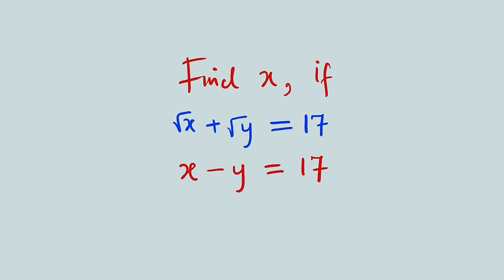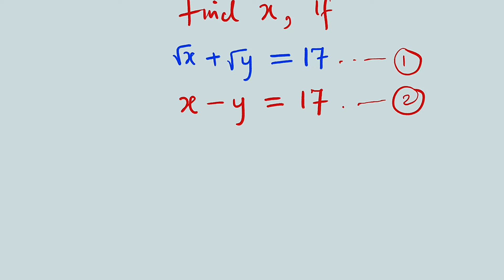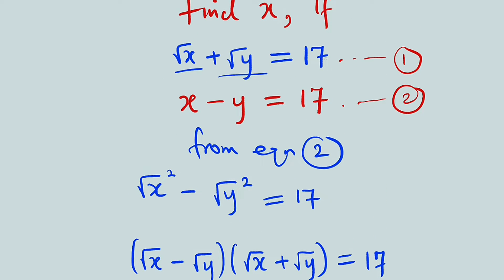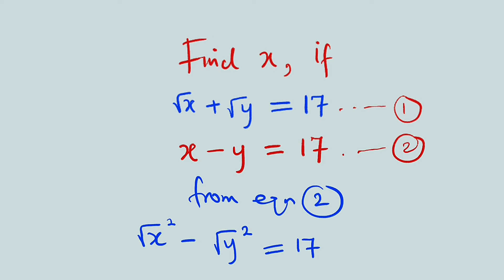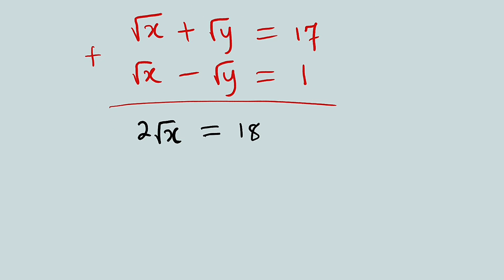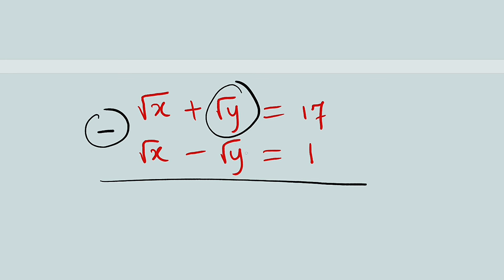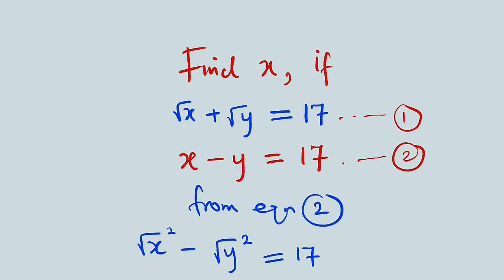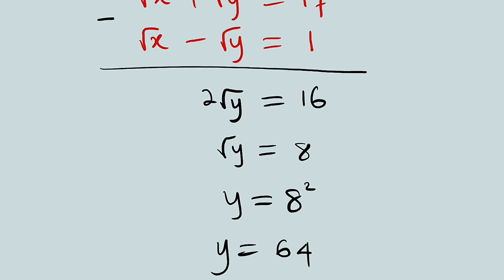Simultaneous Linear and Radical Equations